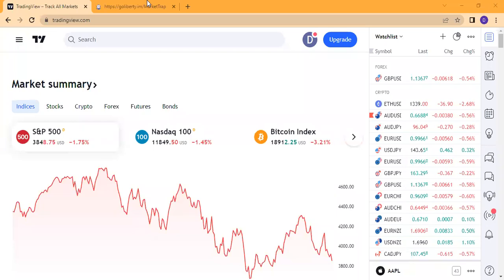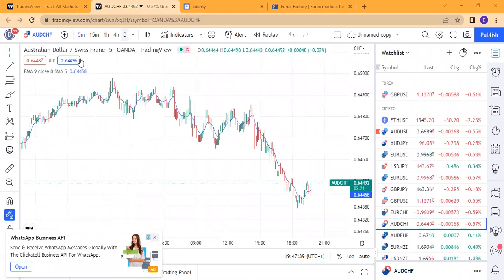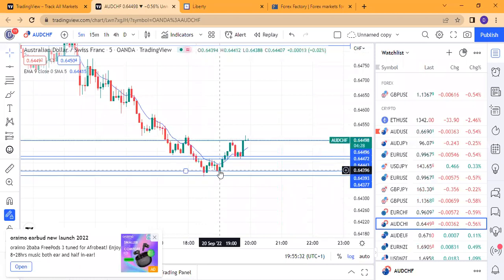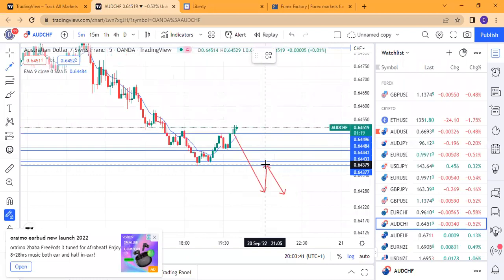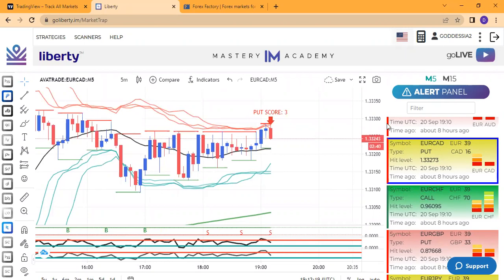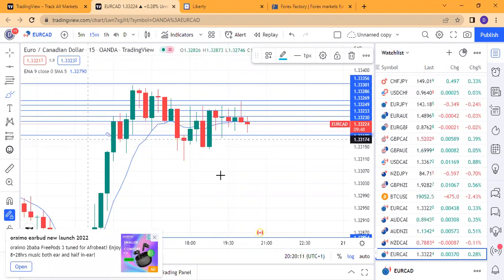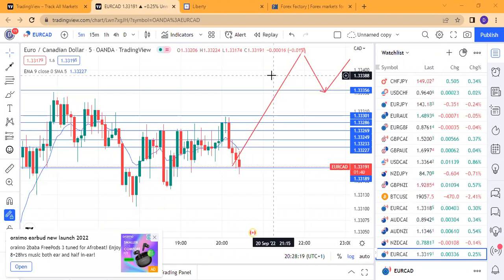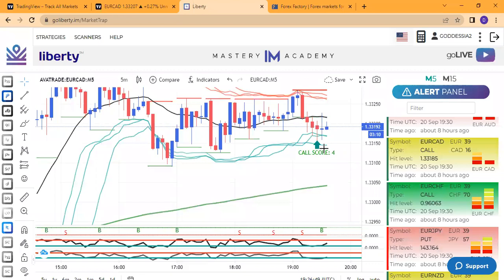Technicals in market trap strategy/SRT/How to target zones